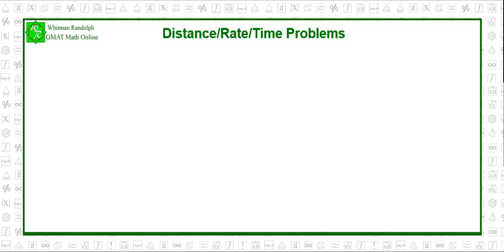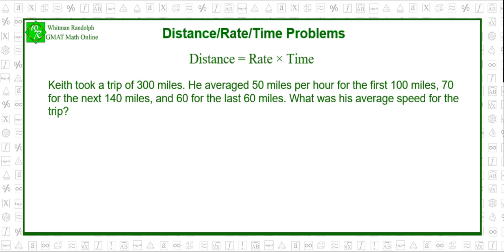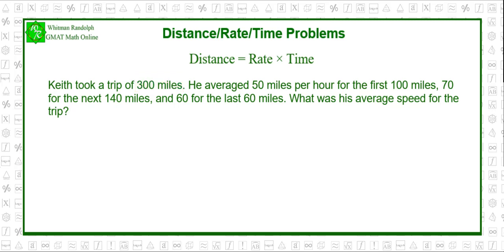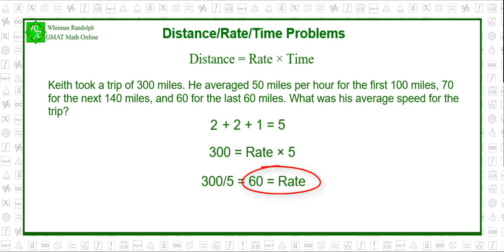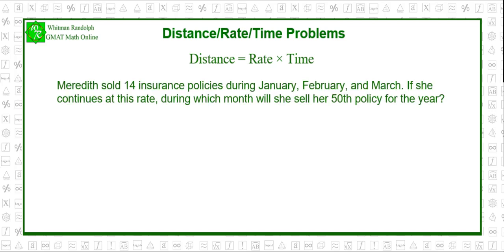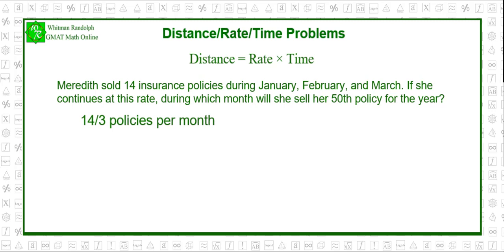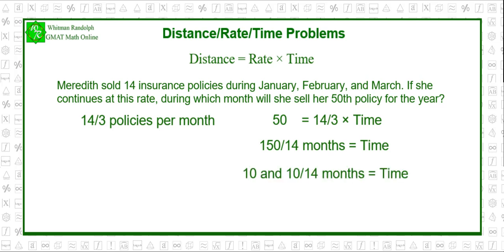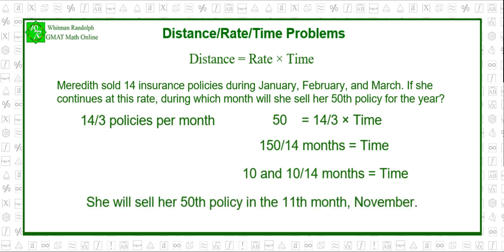GMAT Word Problems: Distance = Rate x Time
This video explains how to apply the famous distance/rate/time formula to calculate average speed during a trip, but also to calculate how fast sales are being made and when to expect a certain sales milestone to be reached.